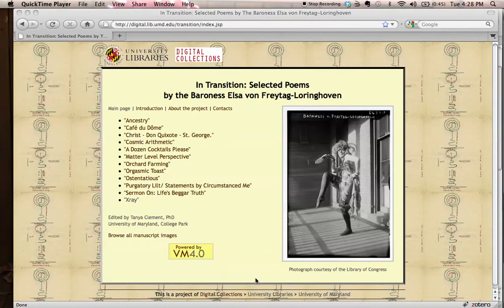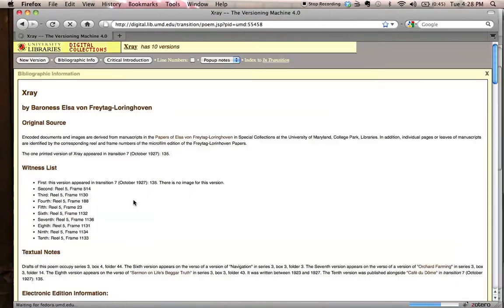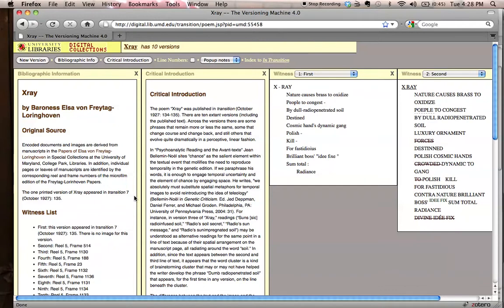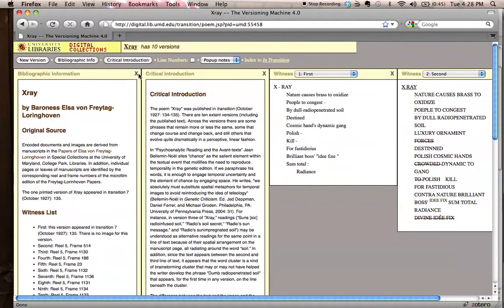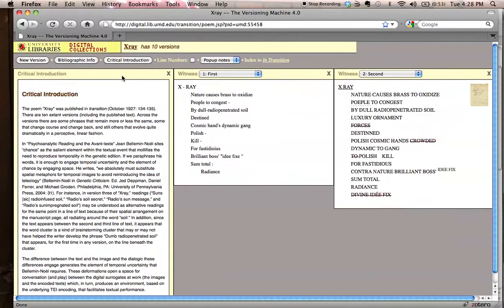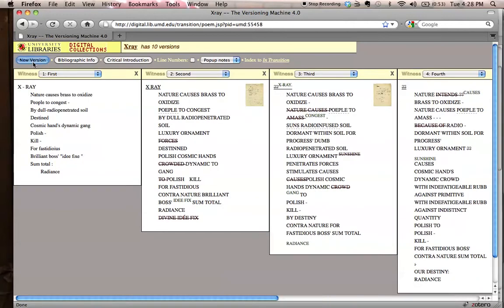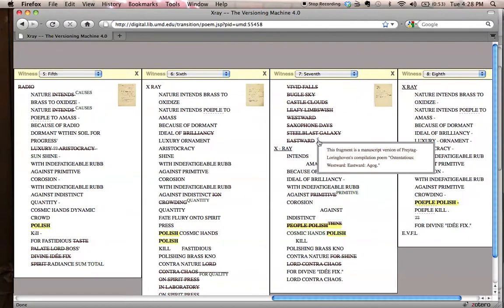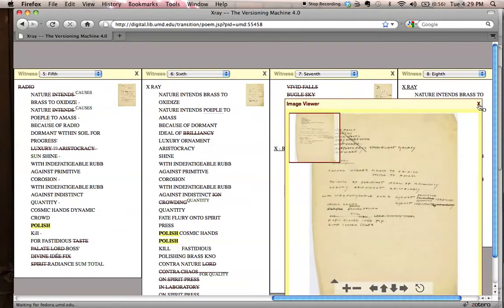IIn Transition: Selected Poems by the Baroness Elsa von Freytag-Loringhoven (MITH)